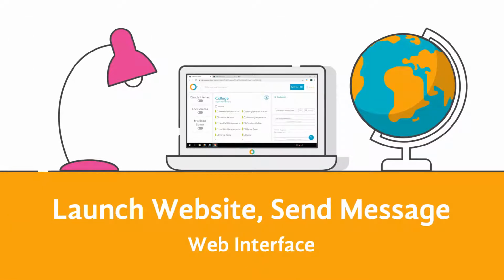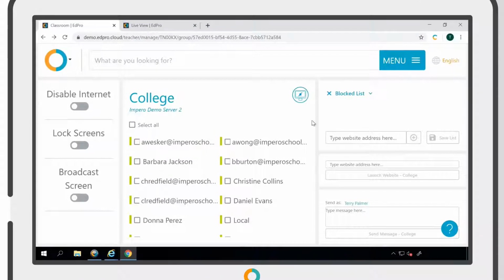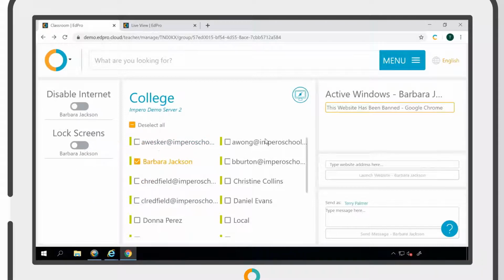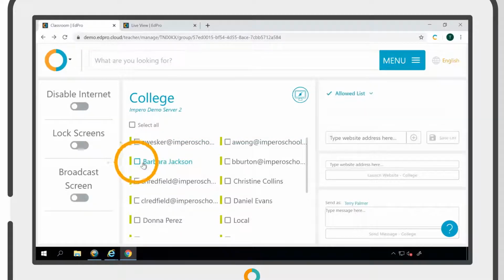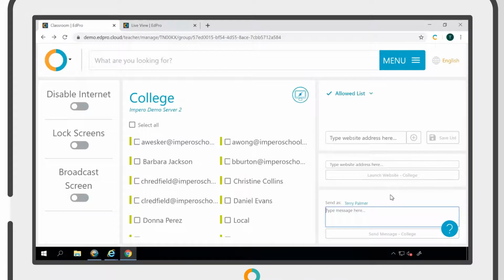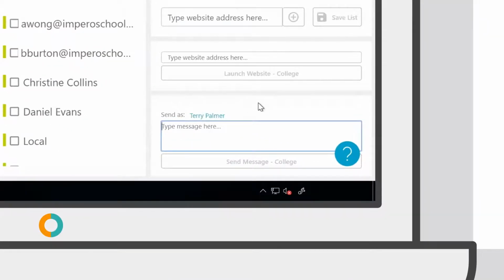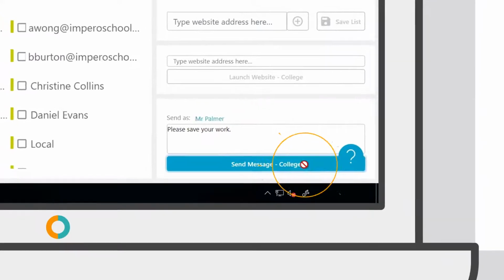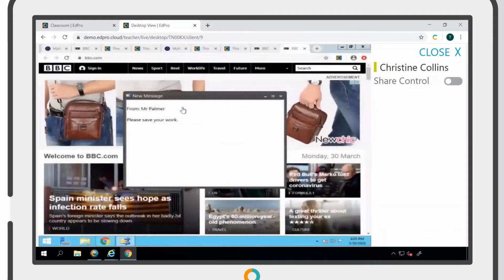Impero Education Pro - Launch Website & Send Message (Web Interface)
Learn how to launch a website and send a message to your students using the web interface of Impero Education Pro.